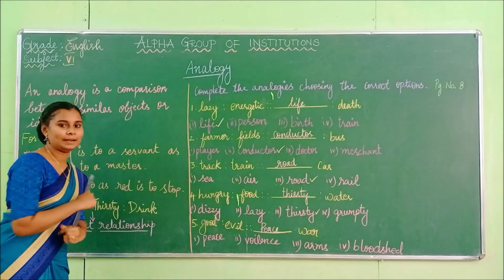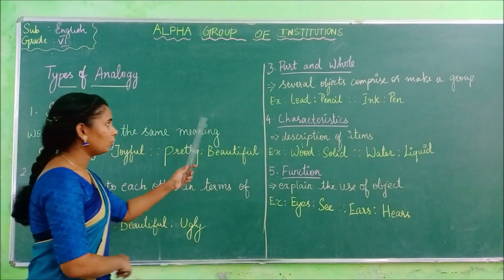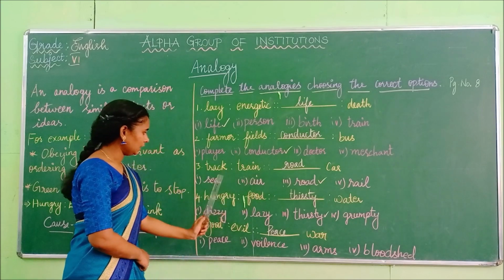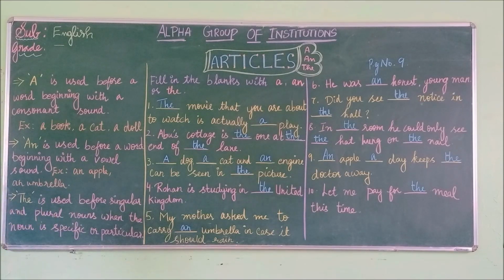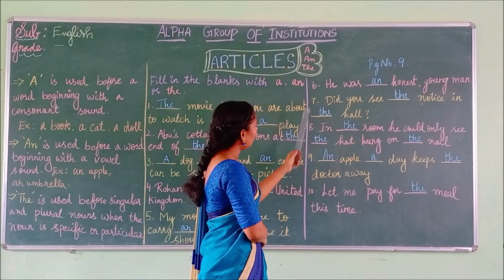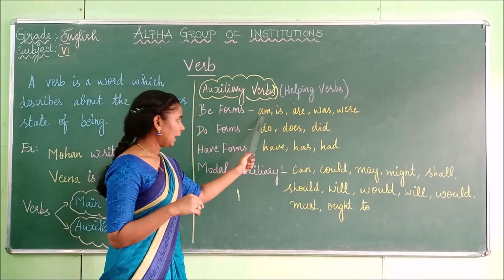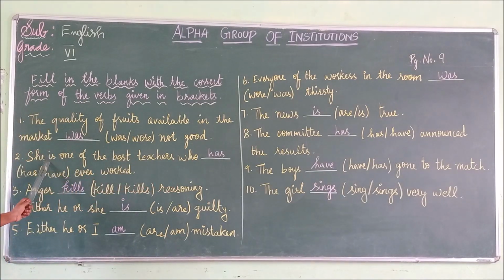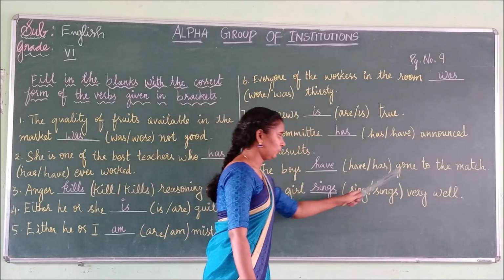GRADE VI ENGLISH GRAMMAR